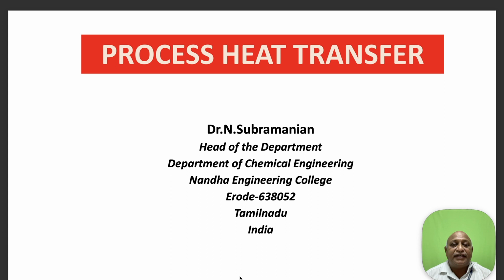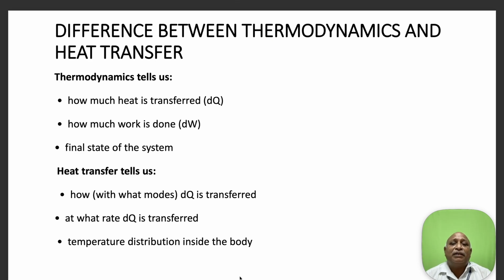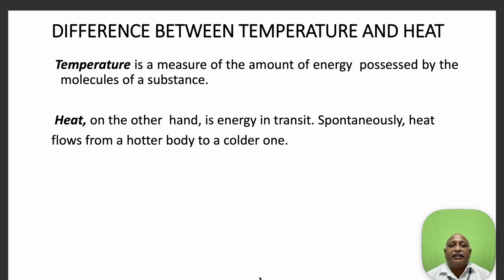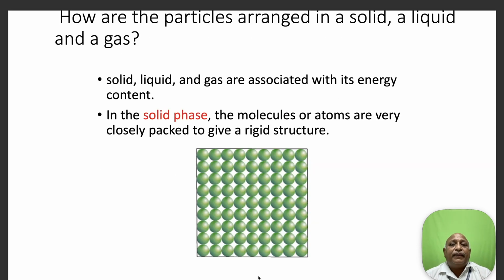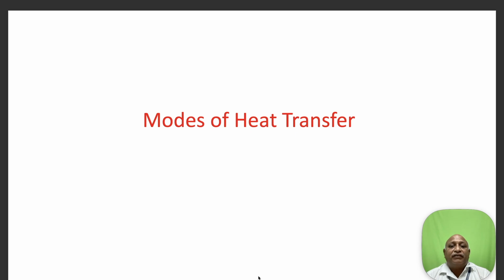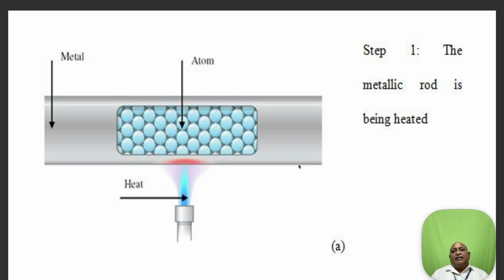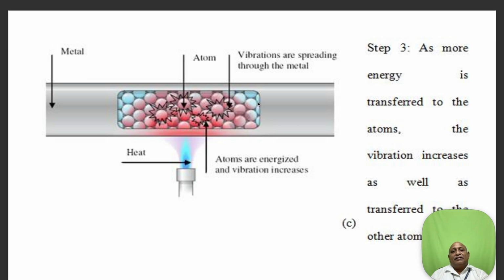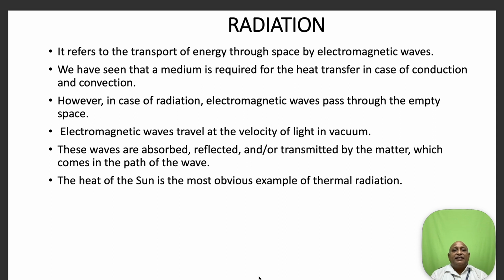LECTURE 1 PROCESS HEAT TRANSFER